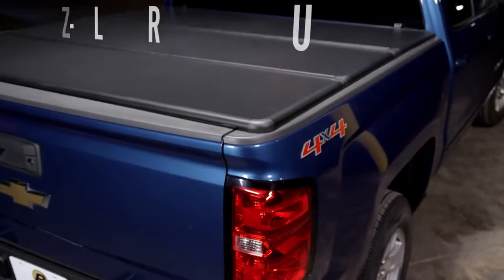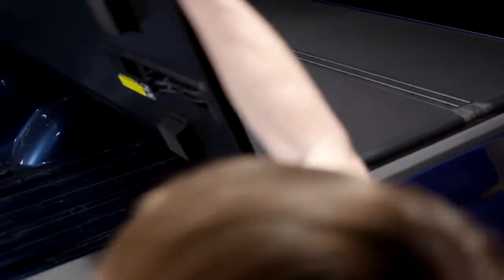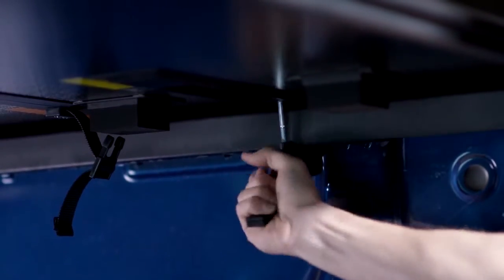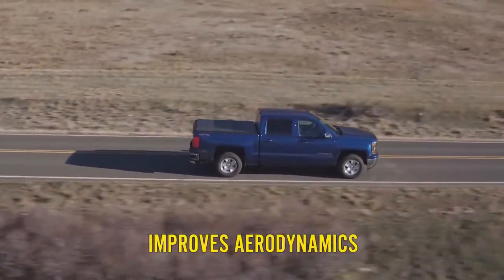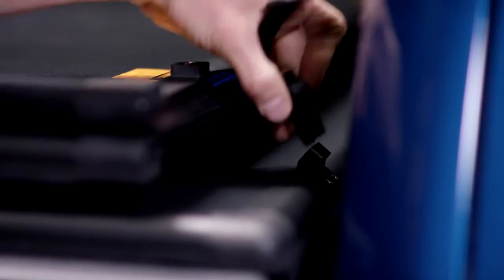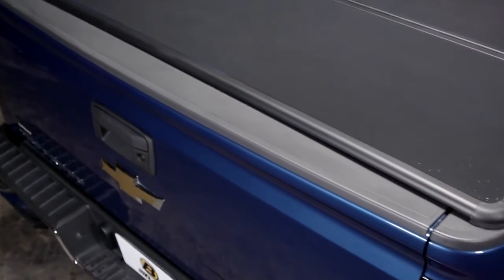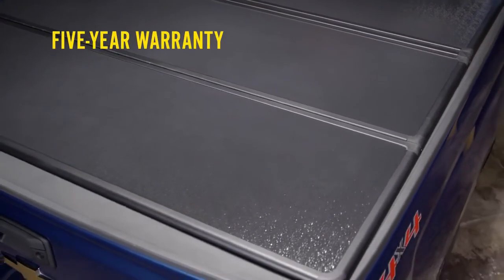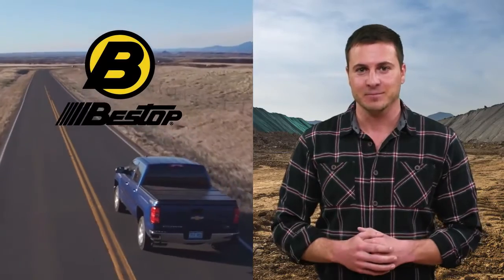EZ-Fold Hard Tonneau Cover by Bestop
EZ-Fold Aluminum Hard Tri-fold Tonneau Covers give your bed attractive protection from the elements and prying eyes, and feature a low profile appearance that always looks great.